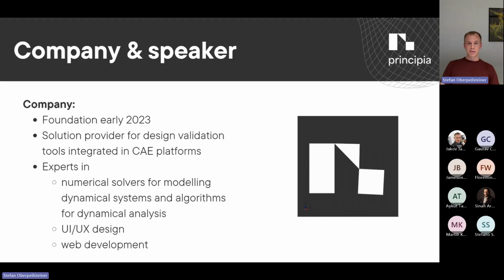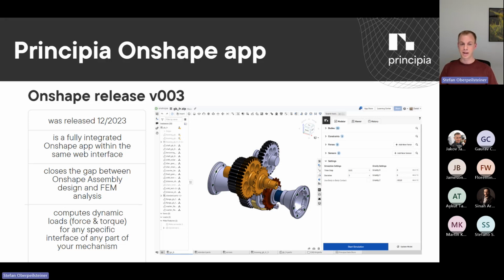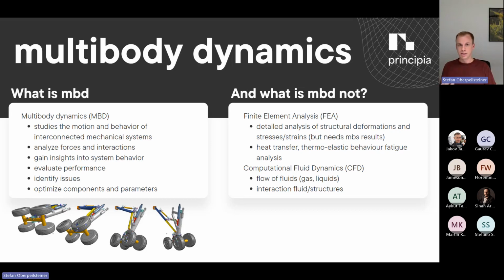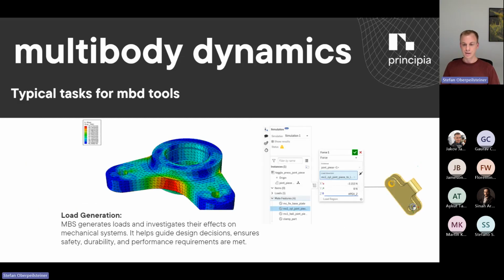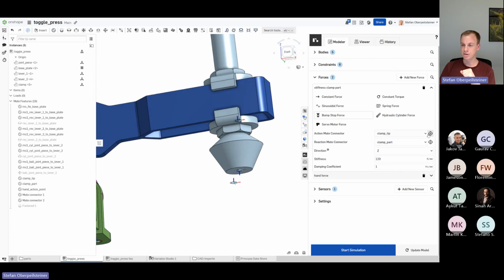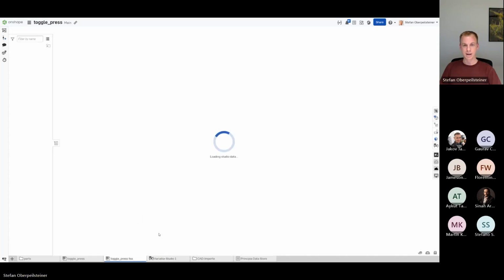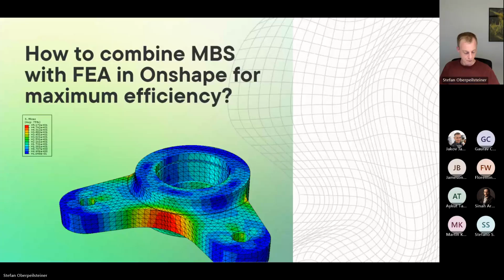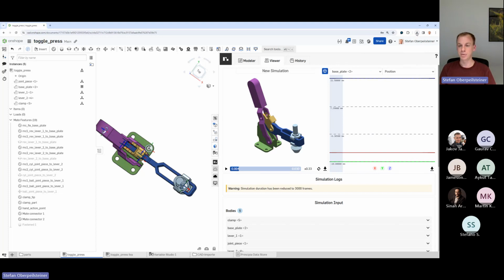How to combine MBS with FEA in Onshape for maximum efficiency